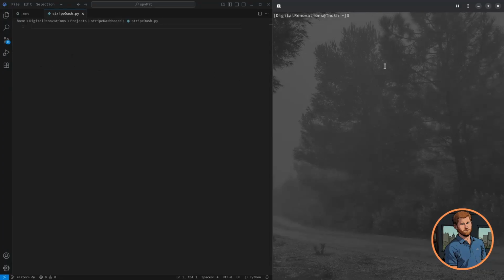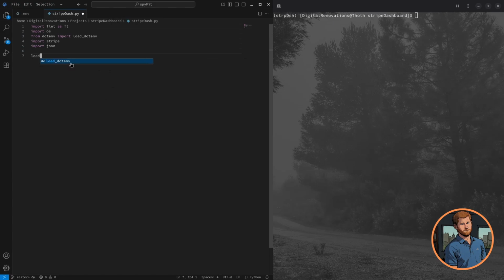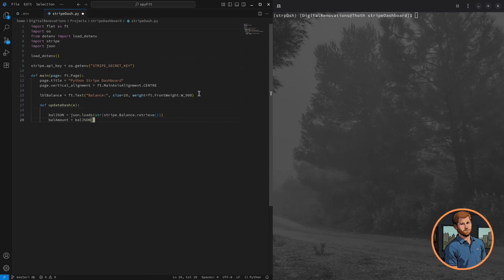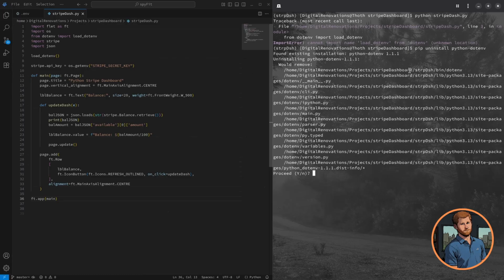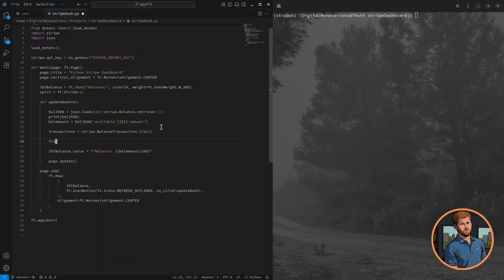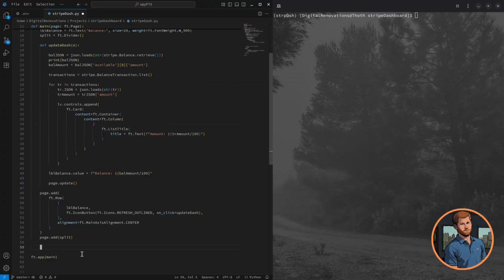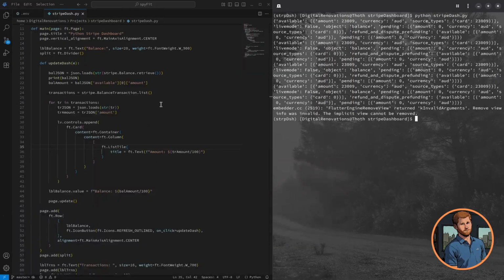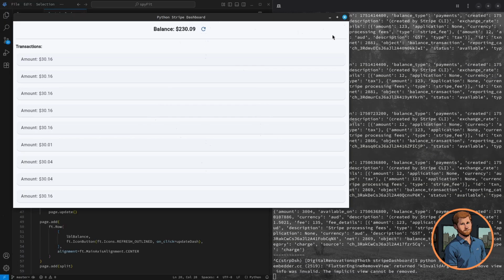Building a UI in Python has never been easier! - Stripe Dashboard in Minutes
Flutter in Python?! Learn Flet Basics to Build a Simple Stripe Account Dashboard

Learn about the Flet library that brings Flutter development to python. This super simple library makes building a UI for your python application a breeze. In this tutorial, code along with me as we use the Stripe SDK, and environment variable libraries to build a super simple Stripe Dashboard to show your account balance and recent transactions.